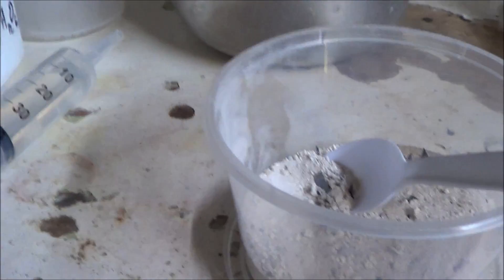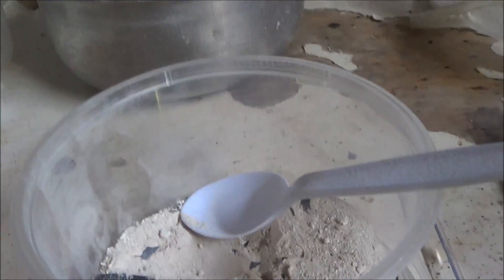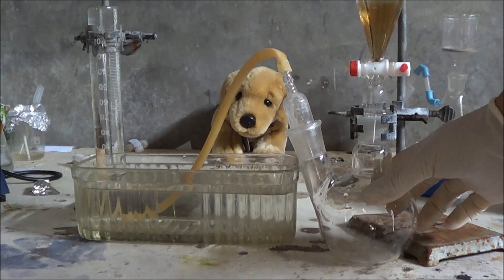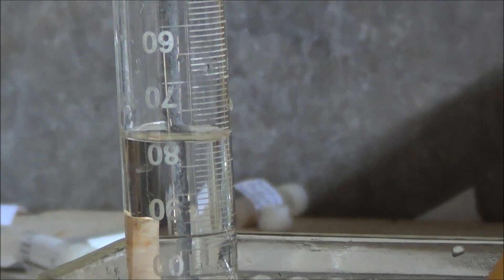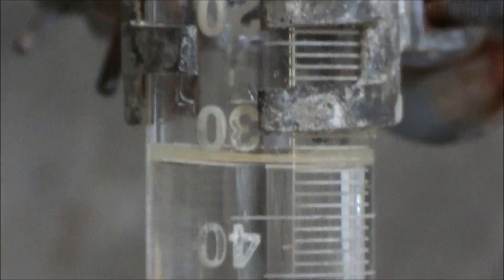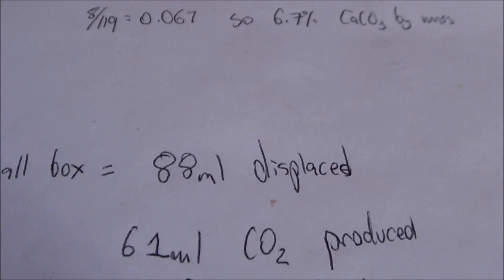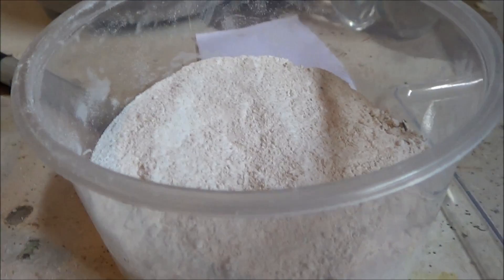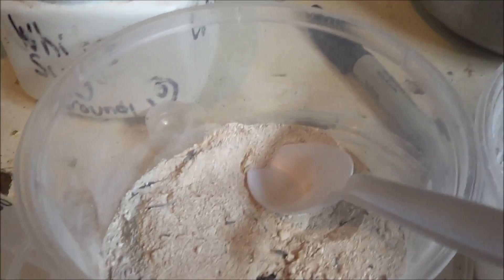Cyanamide testing - Tetrazoles Part 3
Episode three-  The Choke Point.
I'm uploading this now so you can point out any flaws in the testing. Bit annoying that I don't have as much cyanamide as thought, but hey that's why we start big scale!